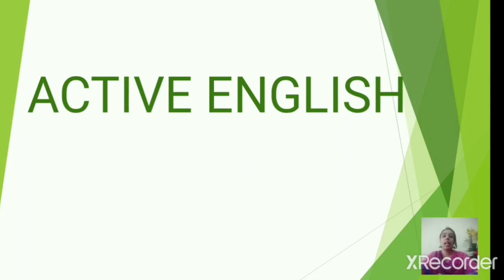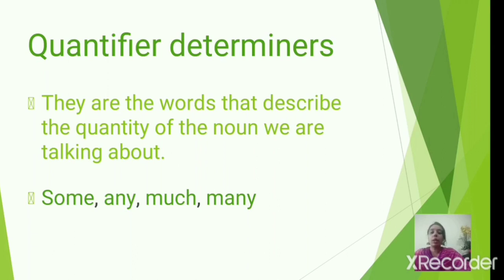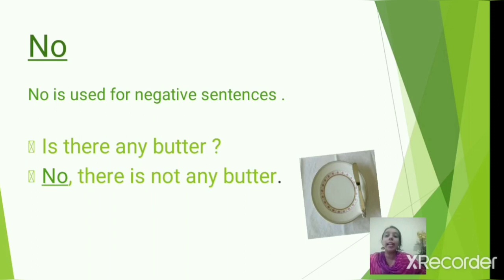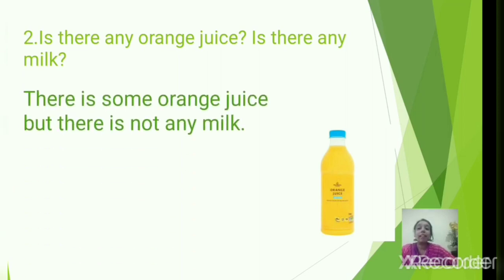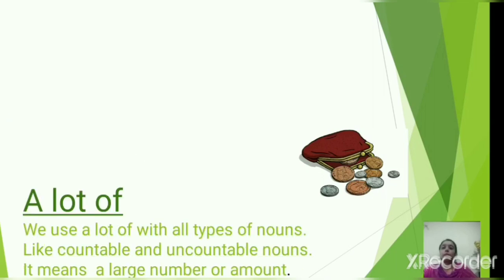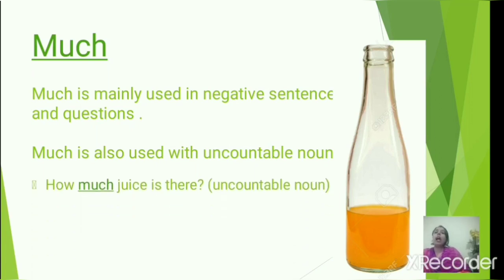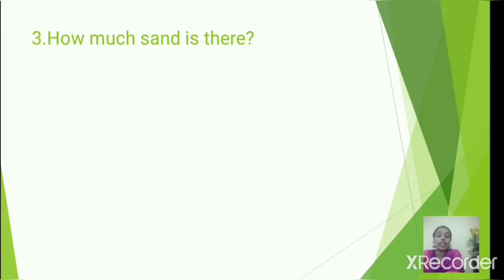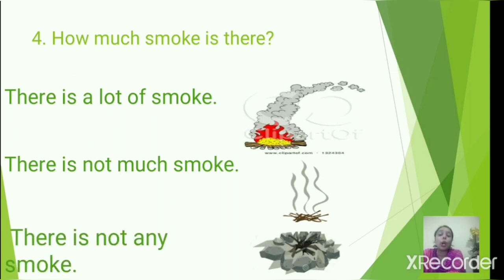Class-2_Active-English_ Ch-9_